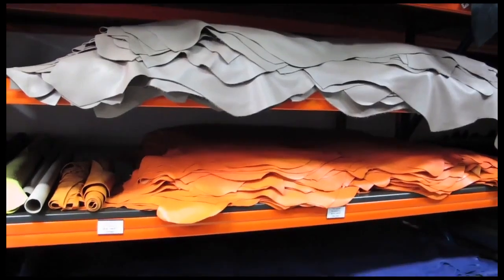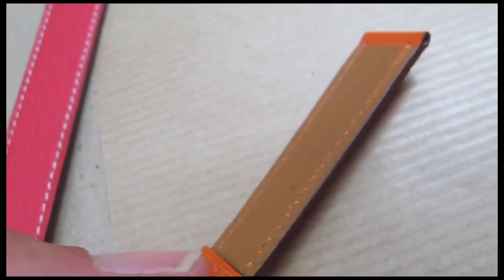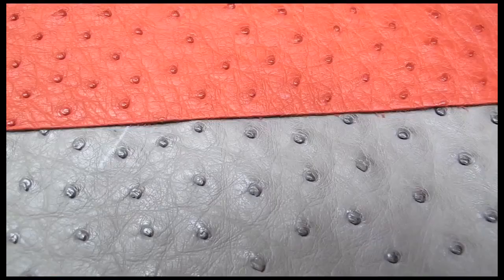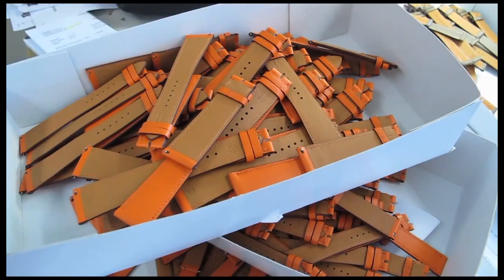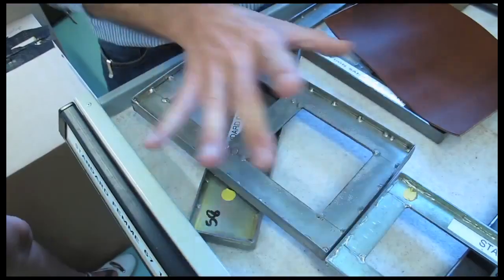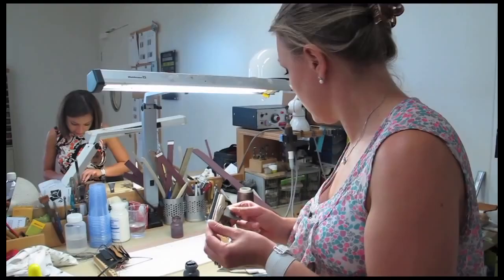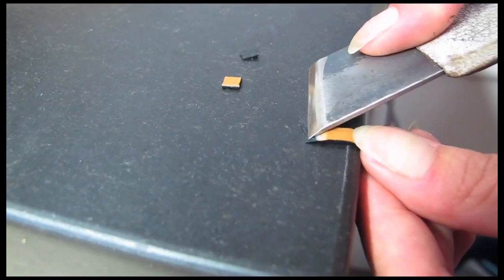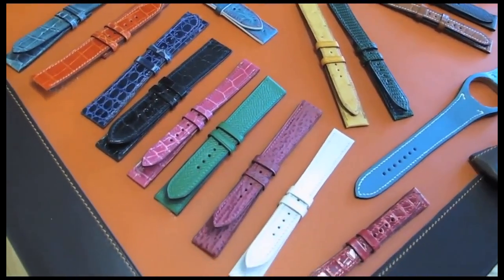Hermès- how the perfect watch strap is made